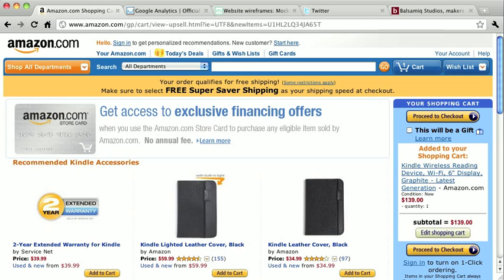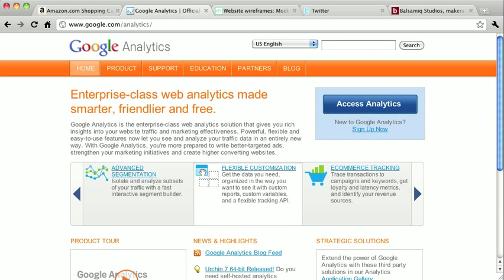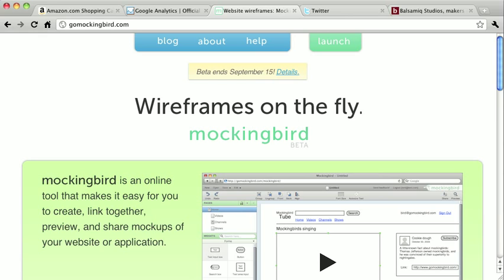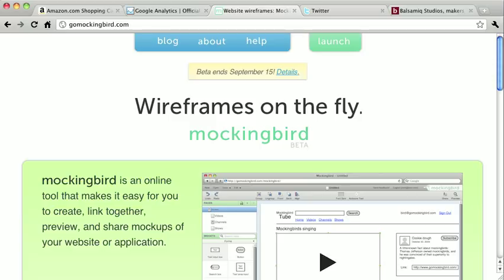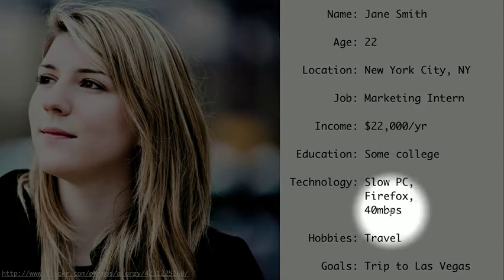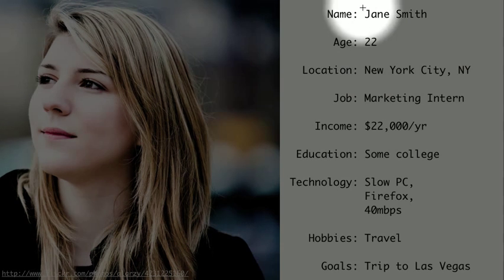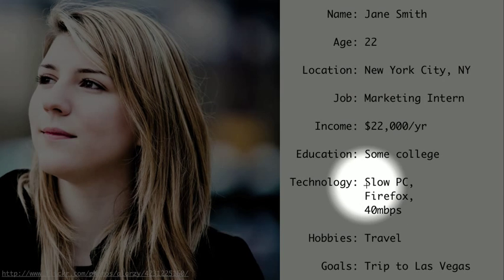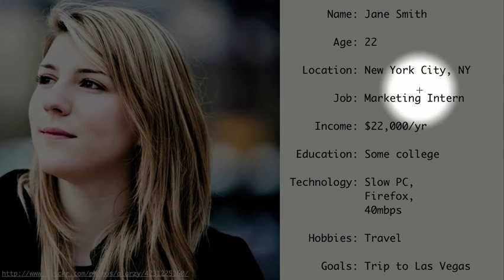UX: UCD: Gathering Information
Think Vitamin Membership is now Treehouse check out our Youtube Channel
In this video, you'll learn how to gather the preliminary data that will help you conduct user requirements gathering activities.